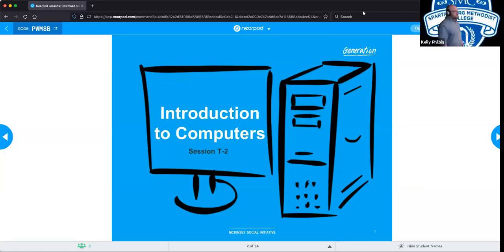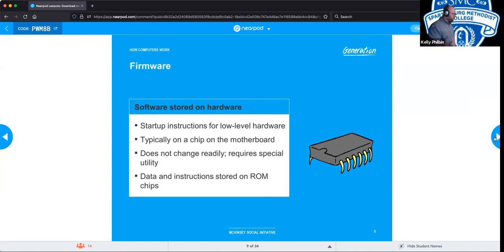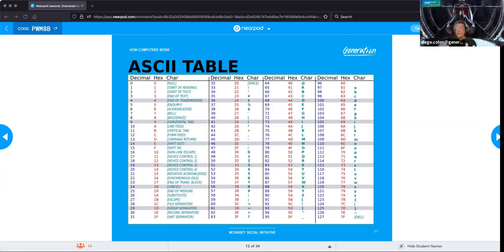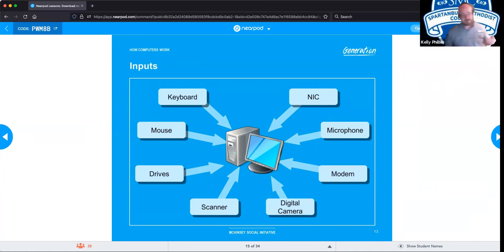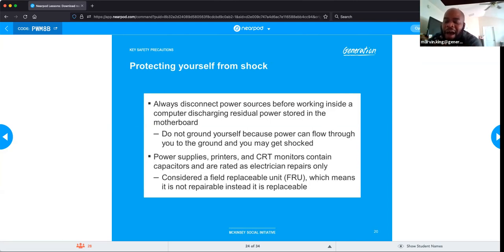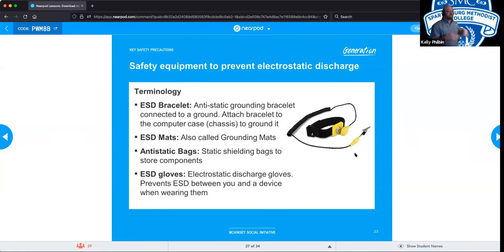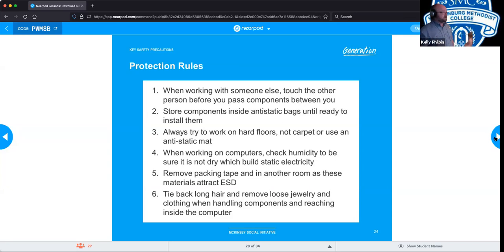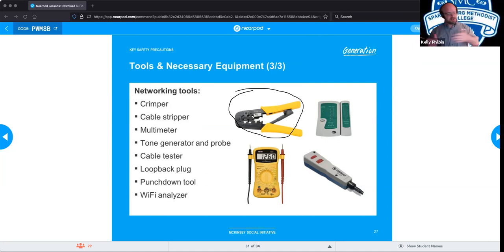T-2 (SMC 3) Introduction to Computers